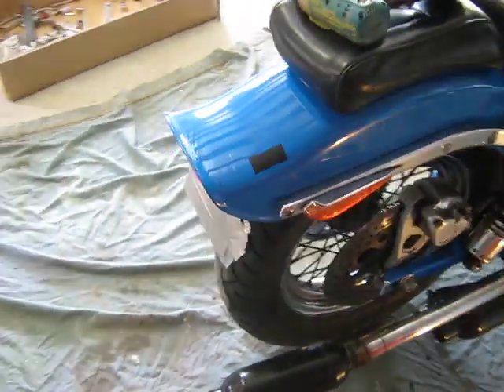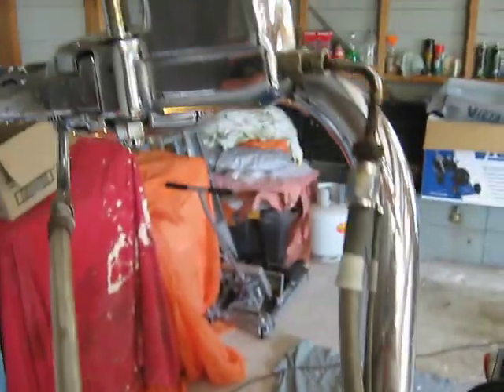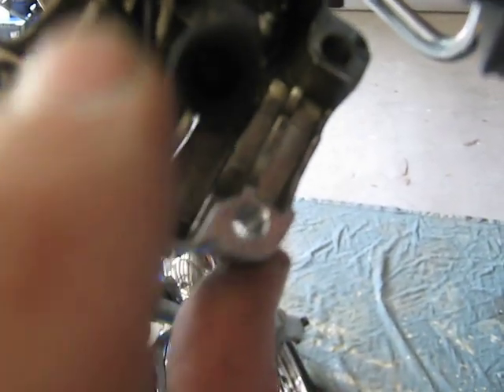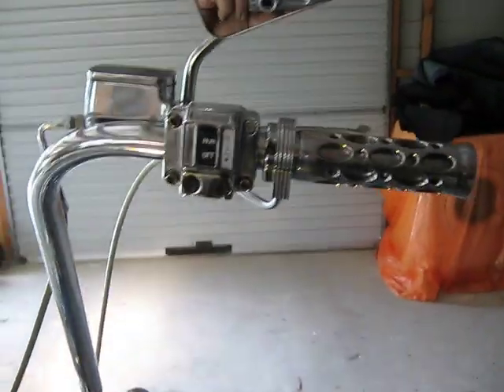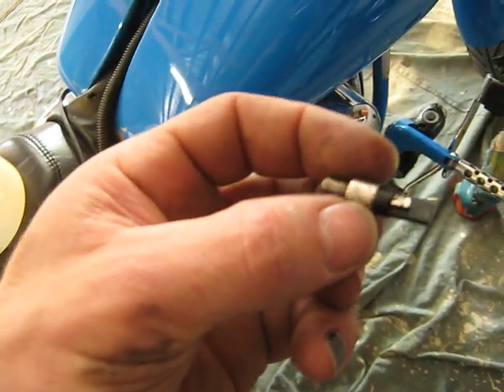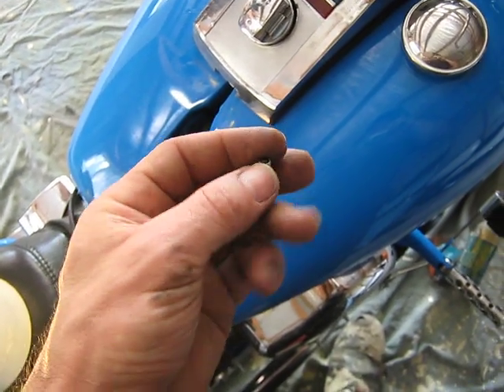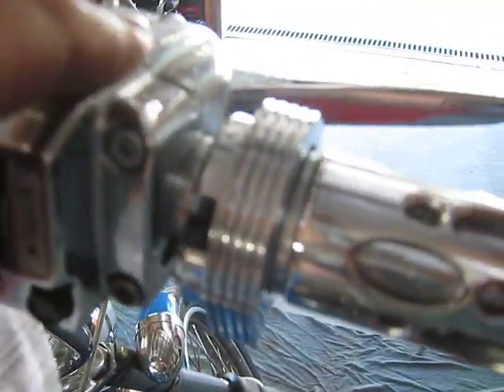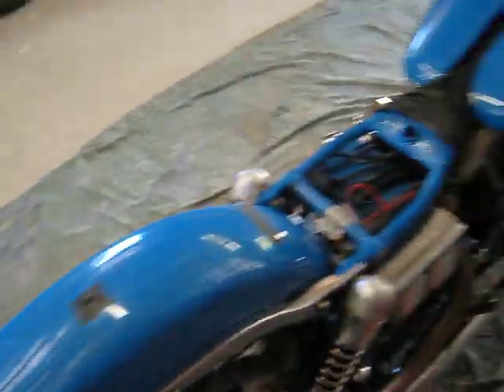Fix front brake switch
The Front brake switch didn't activate the rear brake light, I ordered a sensor from Harley ( part number 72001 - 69B ) and installed it. This is the part number for a rear  brake light sensor to fit a 1984 FXWG wide glide shovel ) Check you have the right part number for your bike before ordering.